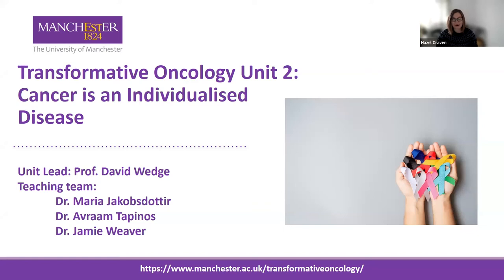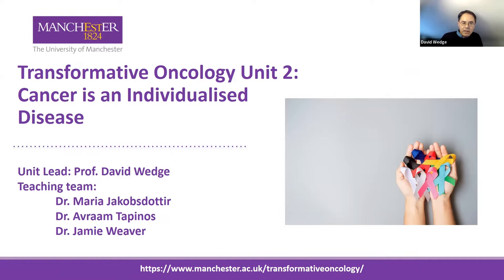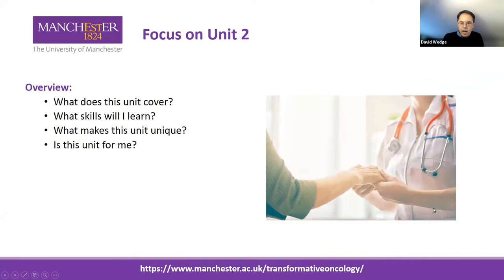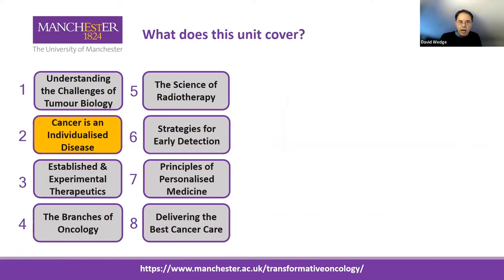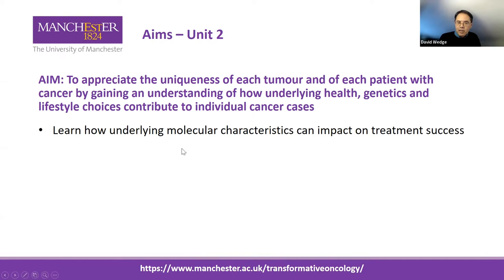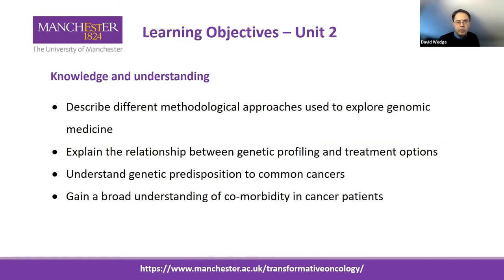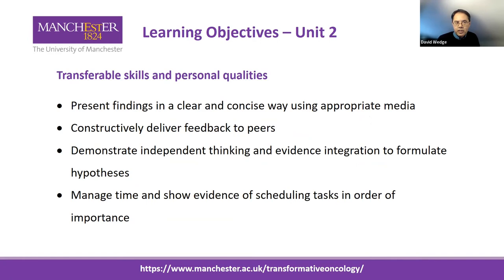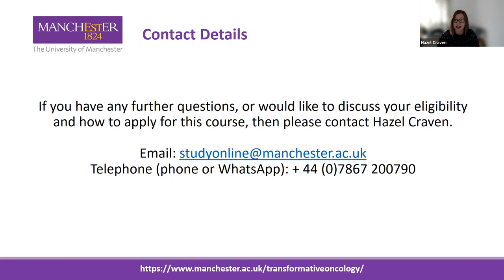Transformative Oncology: An Introduction and Unit 2 Focus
Hear from Prof. David Wedge, Unit Lead, about studying Transformative Oncology part-time, online and what to expect in Unit 2.